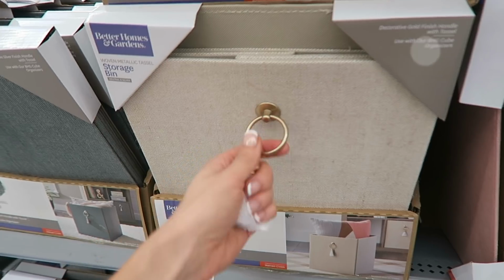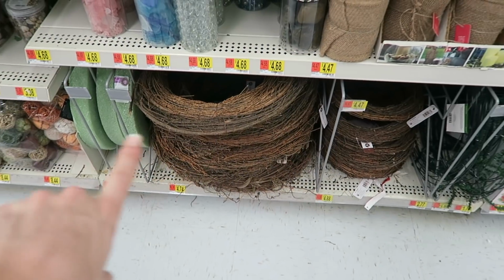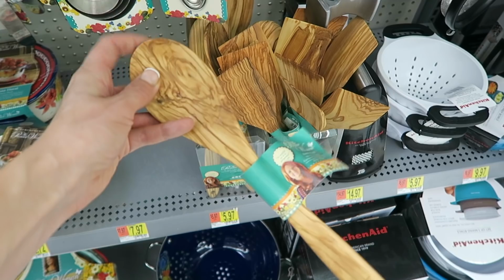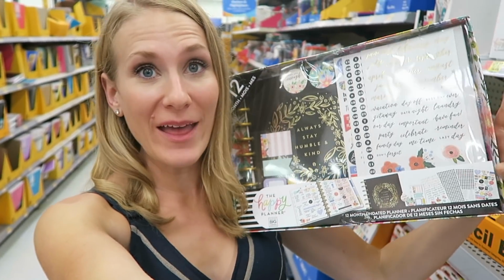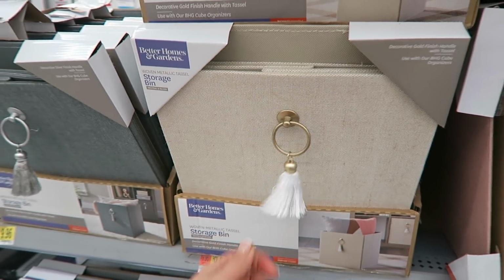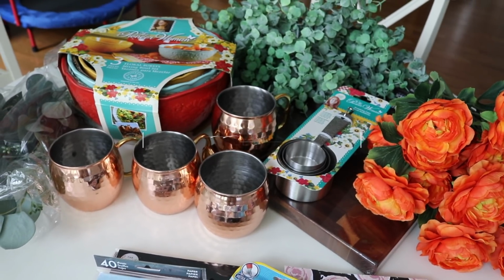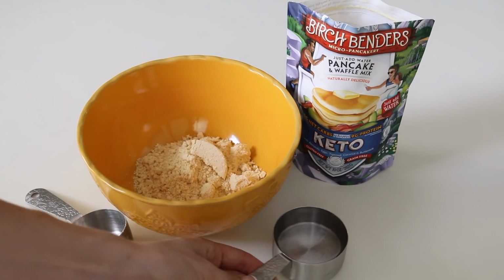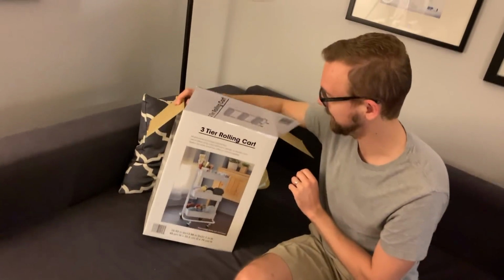WALMART WOWS! 😱💙 Shop, Haul & Decorate with me!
Hey, guys!  In today’s video we are headed to Walmart for a shopping vlog.  Flowers, back to school planners, kitchen gadgets and more.  I was really really impressed this year!  What was your favorite find?  A huge thank you to Birch Benders for helping make this video happen.  They are the sweetest company!

Write me at:
Kathryn "Doitonadime"
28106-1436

All opinions are genuinely my own and I only share products I truly love!  It doesn't cost you any extra.  Thank you for your continued support to keep Do It On A Dime going!